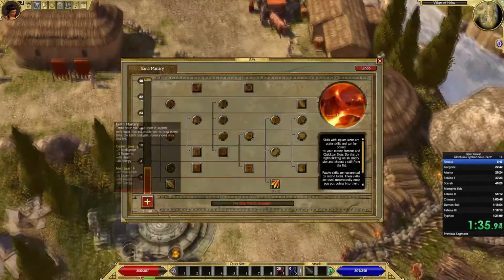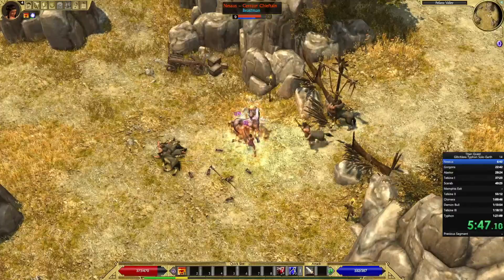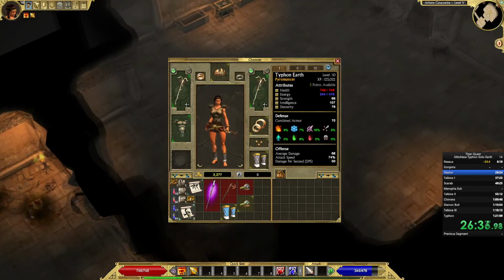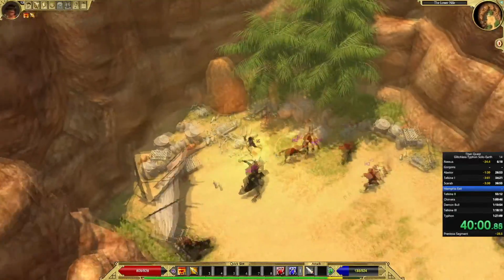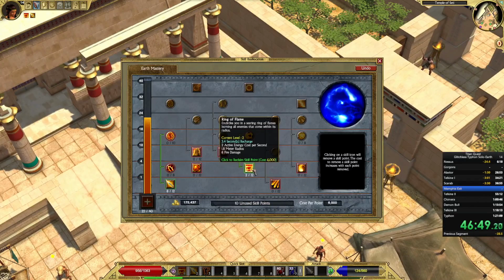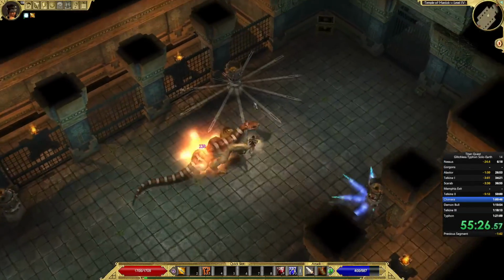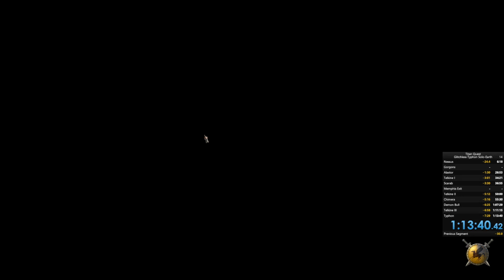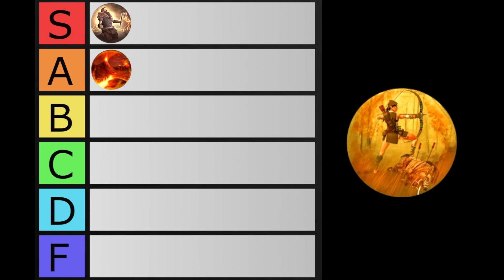Titan Quest Typhon Speedrun Tier List (2/11) - Earth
The Earth mastery saw some use in Glitchless Typhon before the Rune mastery took over. Its offensive in the early game is unmatched and with the Eruption, the Earth mastery has a very good late game skill as well.